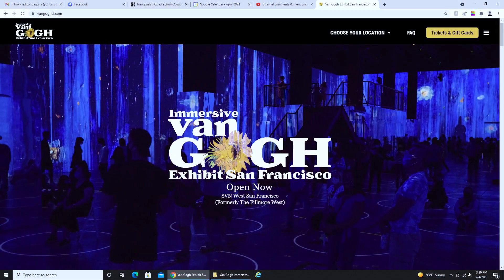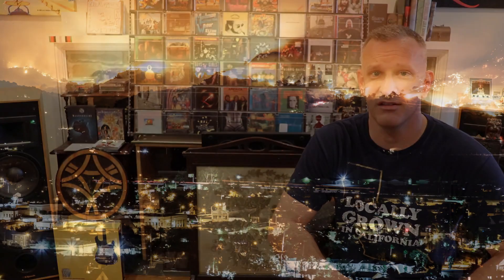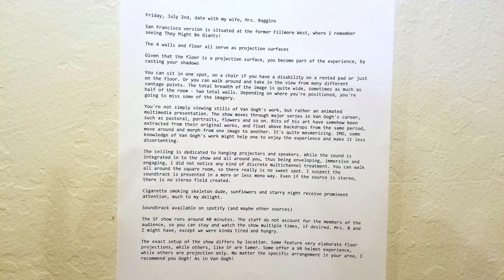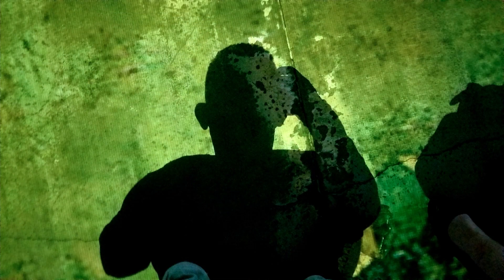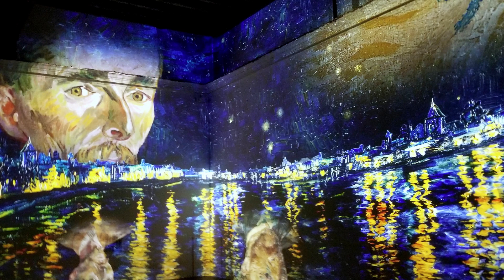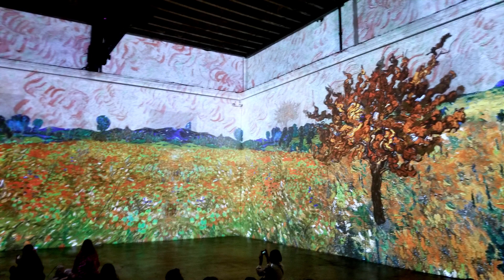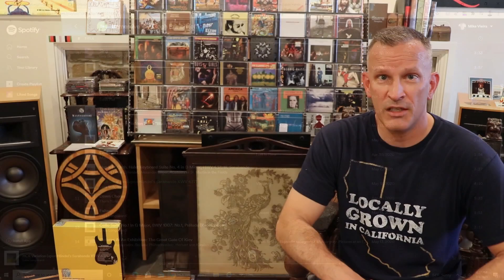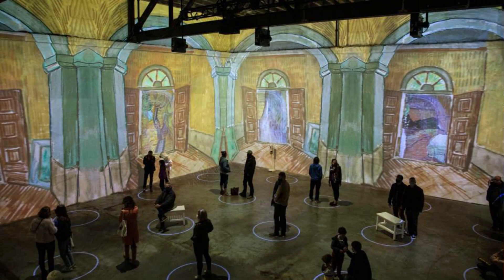Immersive Van Gogh Exhibit - San Francisco - Review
Images and video clips from my recent experience at the Immersive Van Gogh Exhibit in San Francisco, California. Plus a review and comparison to other cities' setups.